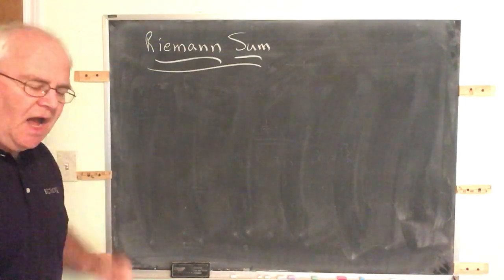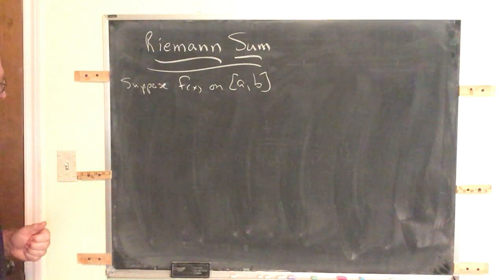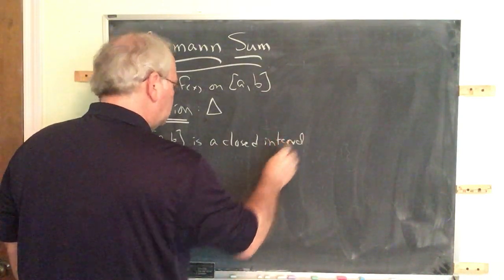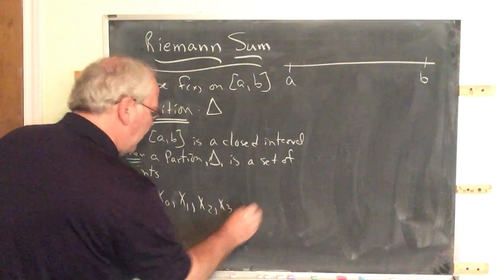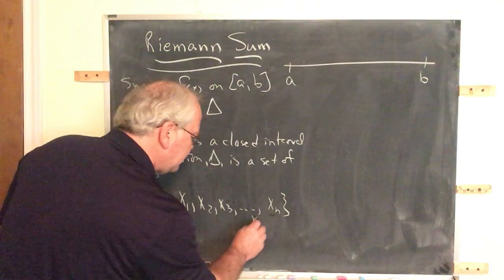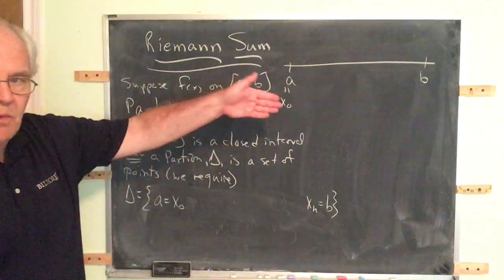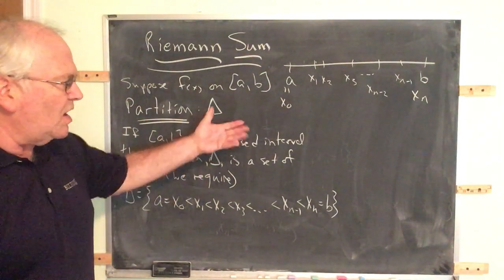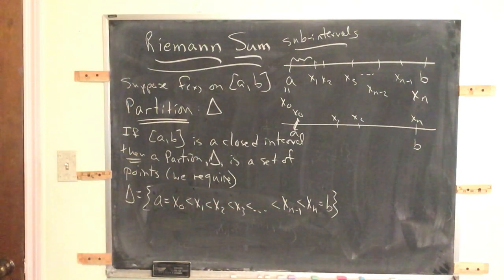Calc I Riemann Sum I Partition I